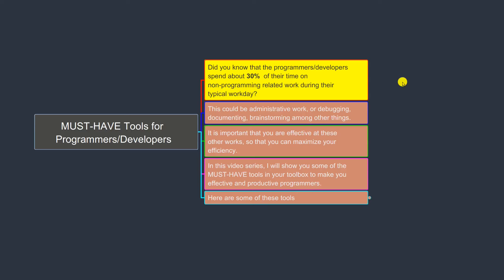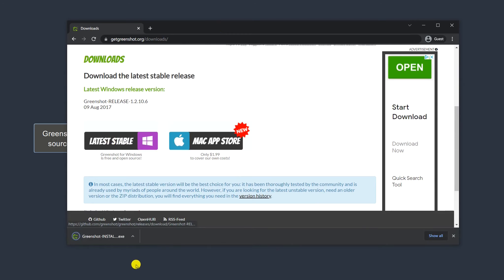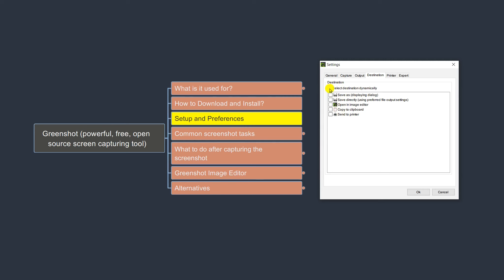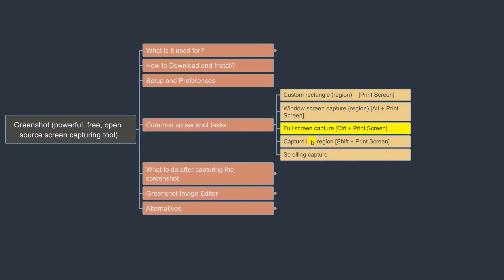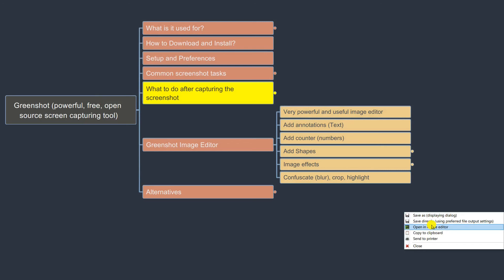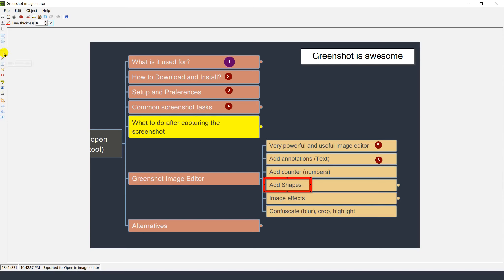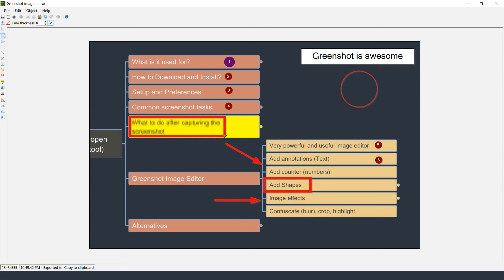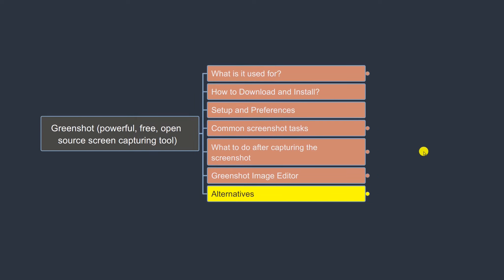Greenshot Screen Capture Tool: Windows Snipping Tool Alternative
Greenshot Screen Capture Software one one of the best alternative to Windows Snipping Tool. It is Free, Open Source and Feature Rich. It also contains Greenshot Image editor.

🚩🚩🚩 TIMESTAMPS 🚩🚩🚩
00:00 Must-have tools for developers
01:32 Greenshot - What is it used for?
02:55 Download and Install Greenshot
05:00 Greenshot Settings and Preferences
07:35 Common screenshot tasks in Greenshot (Rectangle, Full Screen, Window screen captures)
11:22 What to do after capturing screenshot (Copy to Clipboard, Save as Image, Open in Greenshot editor)
13:45 Greenshot Image Editor
14:31 Add Text (Annotation) in  Screen capture
15:00 Add Number Counter in screen capture
15:49 Edit objects in Greenshot
17:09 Add shapes (Rectangle, Arrows, Circle) in  screen capture
18:41 Add image effects (border, torn edge, drop shadow)
20:16 Hide (blur) part of screen capture in Greenshot
22:53 Screenshot tool alternatives